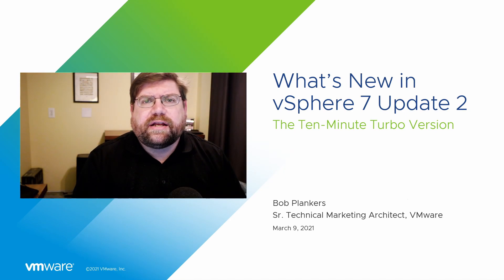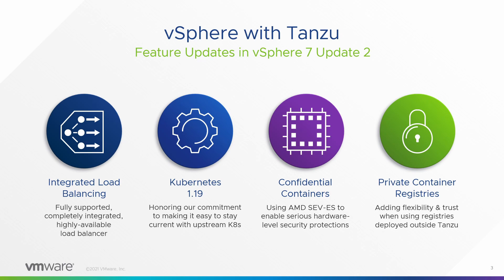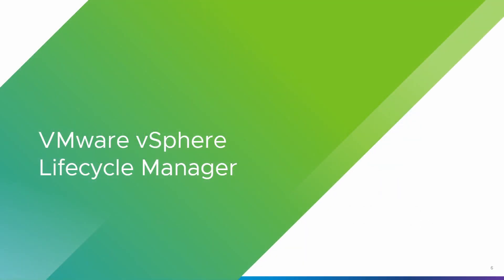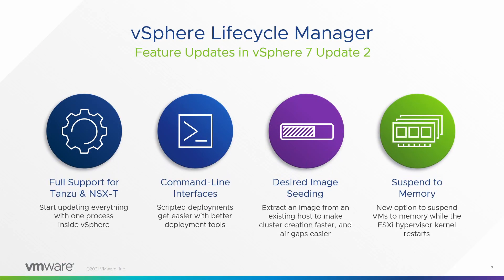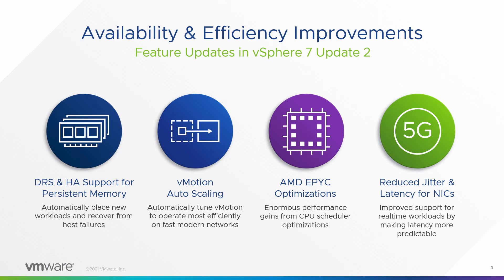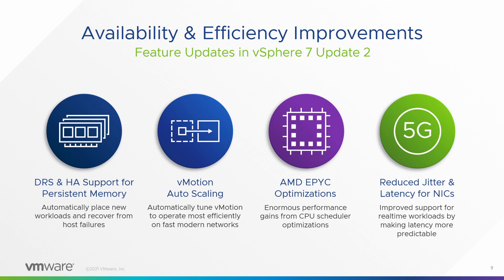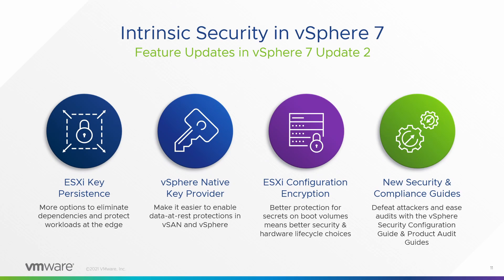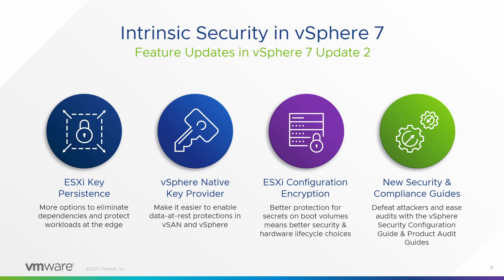What's New in vSphere 7 Update 2 in 10 Minutes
Join us for the 10 minute "turbo" version of What's New in vSphere 7 Update 2!

On March 9, 2021 vSphere 7 Update 2 was announced, bringing new features and functionality to vSphere 7 and vSphere with Tanzu, making it the best vSphere yet. vSphere with Tanzu gets integrated load balancing & confidential containers. There's new support for the most modern GPUs, and multi-instance GPUs, a better method of sharing that hardware among workloads. vSphere Lifecycle Manager gets new deployment features and CLIs and the ability to suspend VMs in memory while the hypervisor restarts. vMotion gets faster on modern networks, and so do realtime workloads. AMD CPUs get performance improvements, and vSphere gets the ability to enable encryption natively. It's a feature-packed release, so join us as we walk through it.